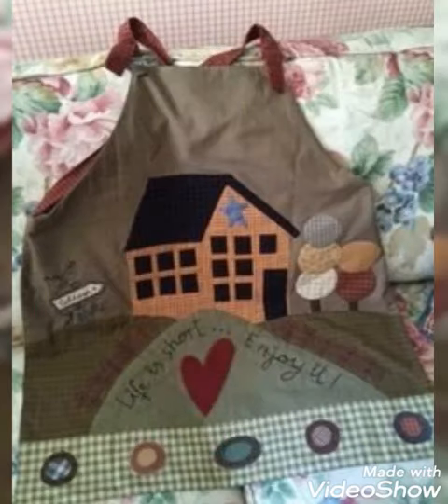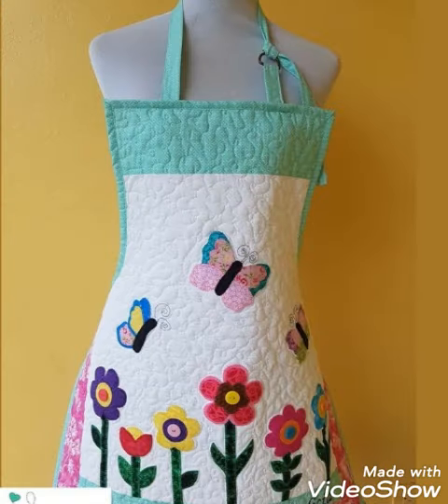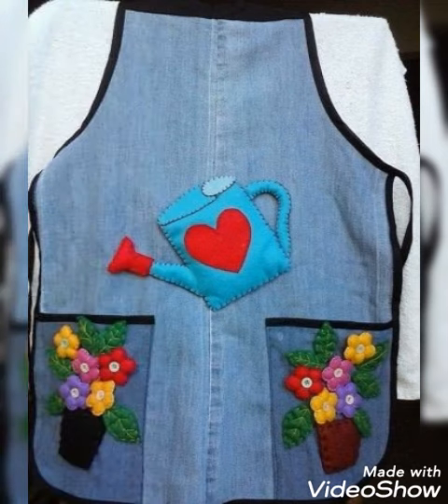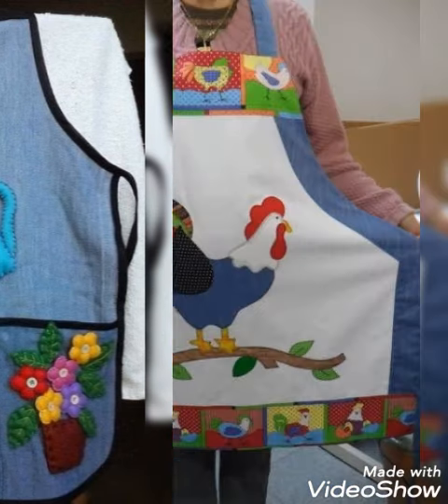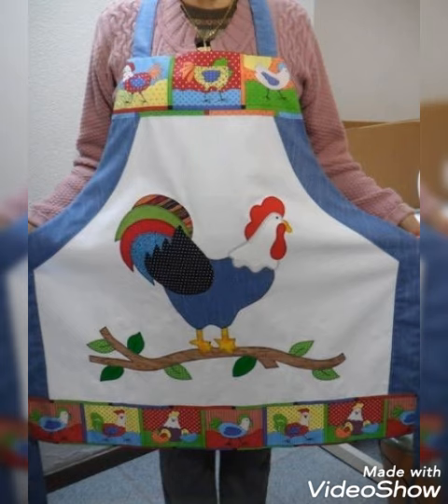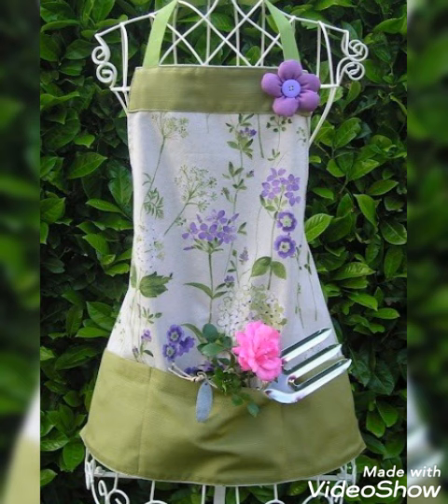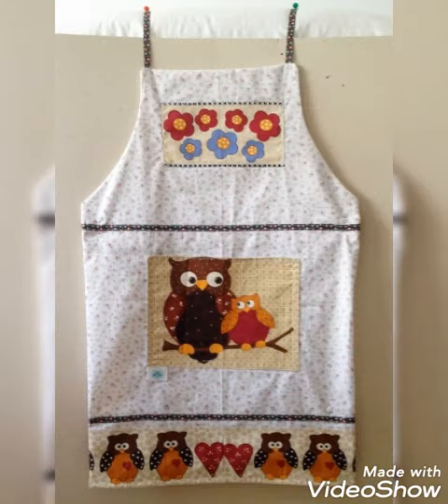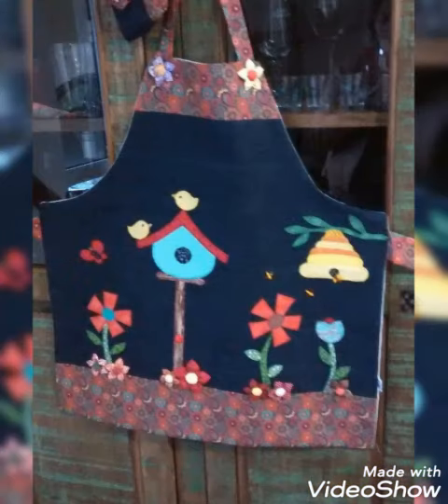🥰Lovely quilted patchwork apron design by pop up fashion 💥